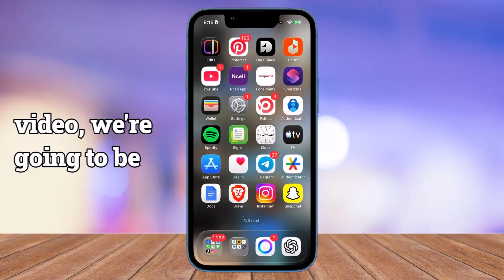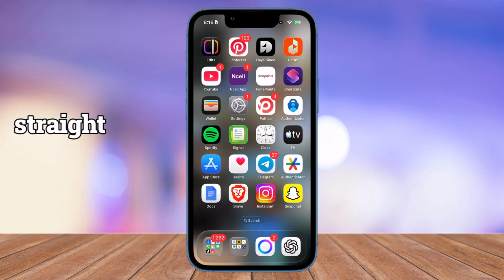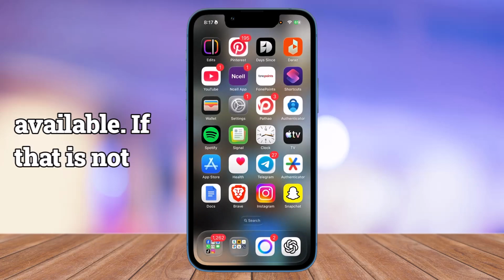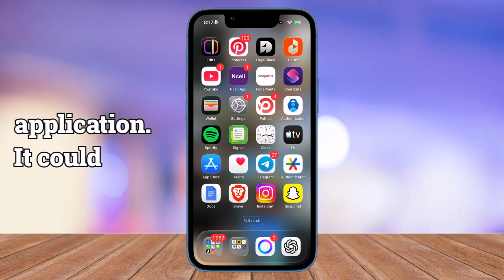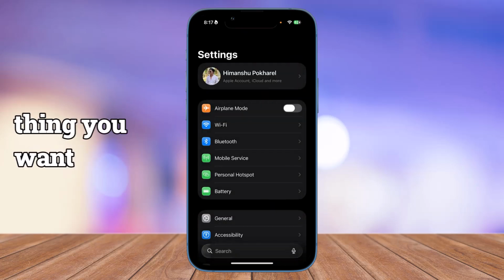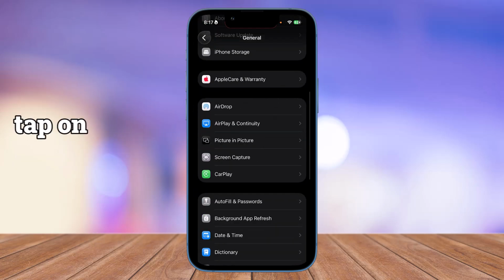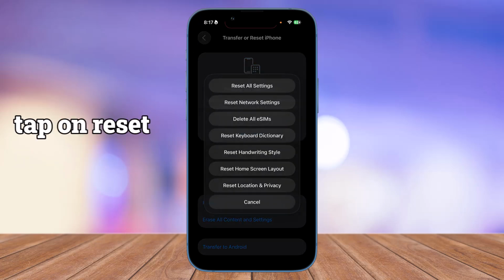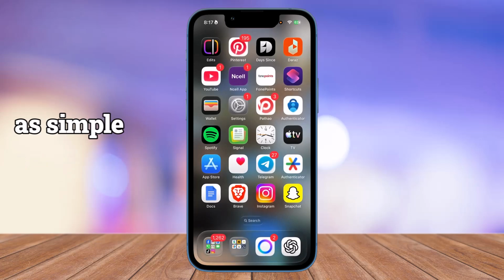Telegram Fix app not opening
It’s incredibly annoying when your primary messaging app decides to stop responding just when you need it most. In today’s video, we are diving into a comprehensive guide on how to fix the Telegram application when it’s not working correctly. Whether the app is crashing, refusing to connect, or simply won't open, we have the step-by-step solutions to get your chats back online.

We start with the most essential maintenance step: checking for software updates. Developers frequently release patches to fix bugs and improve stability, so running an outdated version of Telegram is often the root cause of performance issues. We’ll show you how to navigate the App Store or Play Store to ensure you have the latest version installed, which can often resolve glitches in just a few seconds.

If an update doesn't solve the problem, we look at your connectivity settings. Telegram requires a stable connection to sync your messages, so we demonstrate how to toggle between Wi-Fi and mobile data to find the strongest signal. A crucial tip we cover is ensuring that any active VPNs are turned off, as these can sometimes interfere with Telegram’s servers and prevent the app from connecting properly.

For deeper technical issues, we move into more advanced device troubleshooting. We walk you through the process of a clean "uninstall and reinstall," which wipes away corrupted temporary data. Furthermore, we explore how to perform a network settings reset on your device. This is a powerful way to clear out underlying configuration errors that might be blocking the app's access to the internet without deleting your personal photos or messages.

We hope this video provides the clarity you need to get Telegram running smoothly again! Staying connected is vital, and these fixes are designed to be quick and accessible for everyone.

~Chapters:
0:00 Introduction
0: